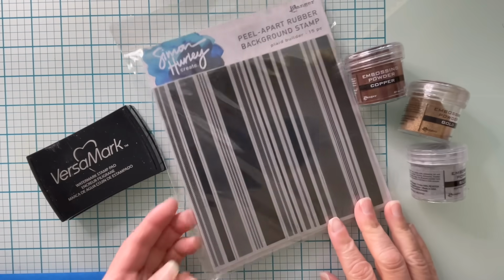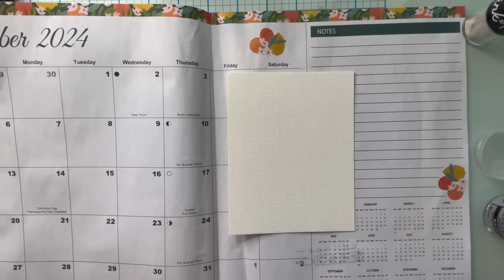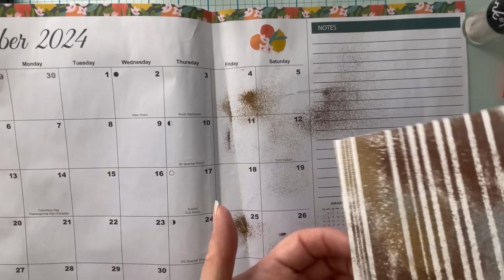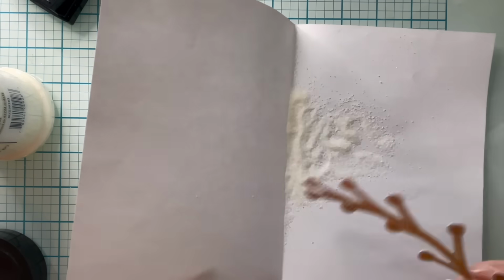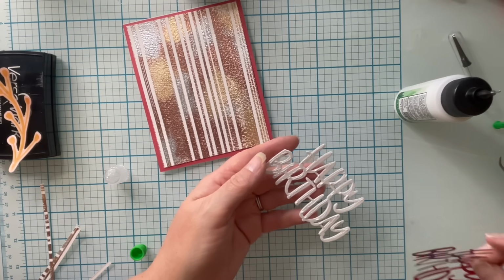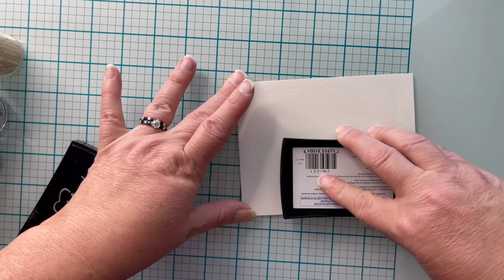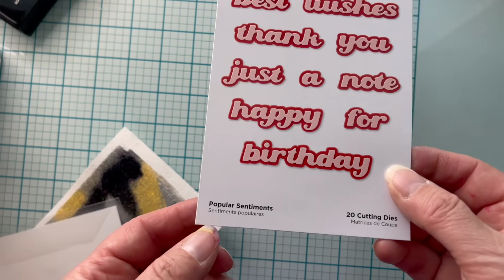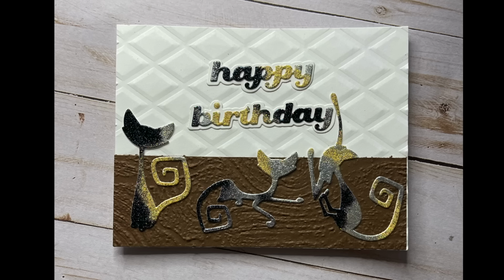Masculine Cards with Metallic Marble Embossing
Ever dreamed of getting a molten metal effect without the mess or the price tag? II’ll show you how to use embossing powders in a whole new way to create stunning metallic marble textures that look like poured metal. It’s easier than you think—and totally addictive!

Join our Facebook Group to share your creations at Village Card and Crafts

Have you seen my Digital Store yet?  I've got some FREEBIES to enjoy!

If you would rather drop a card in the mail...

EVERDAY SUPPLIES

• ACCENT OPAQUE 100# WHITE CARDSTOCK (bases) 17” X 11” - 200 SHEETS

•. MAGIC MAT - STANDARD SHORT - CUTTING PAD. - 6 X 7.75 - 2 PACK

PROJECT SPECIFIC SUPPLIES

• HERO ARTS STAMP AND DIE SET

• RANGER ULTRA THICK EMBOSSING POWDER CLEAR

• STAMPENDOUS JEWELED GOLD EMBOSSING POWDER

• STAMPENDOUS SILVER TINSEL EMBOSSING POWDER